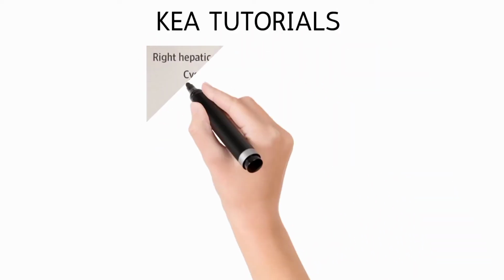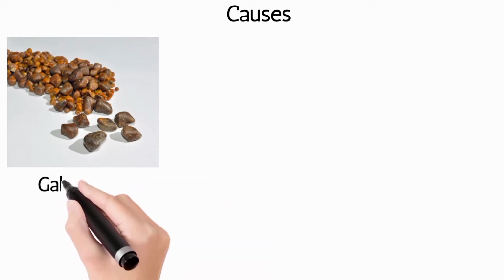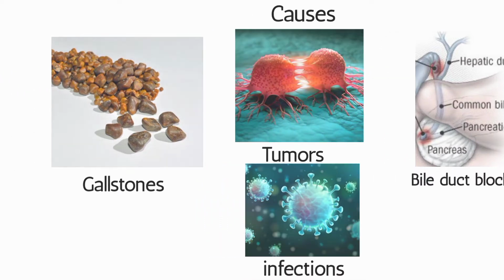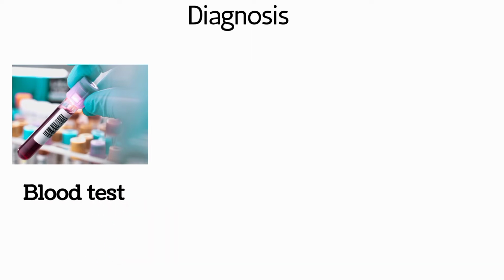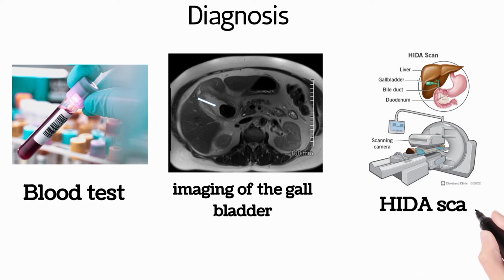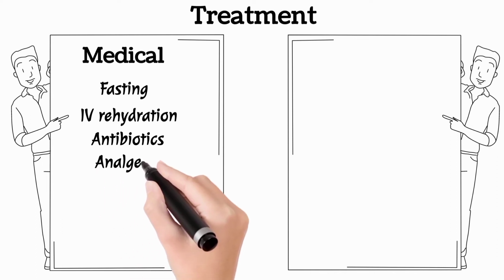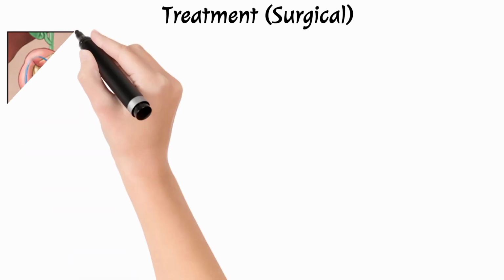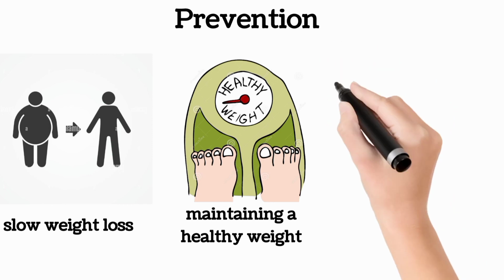Cholecystitis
wanna understand Cholecystitis in Less than 10 minutes,this video is just for you.